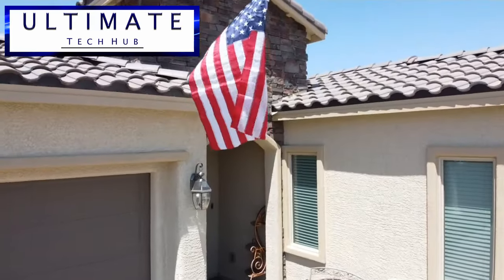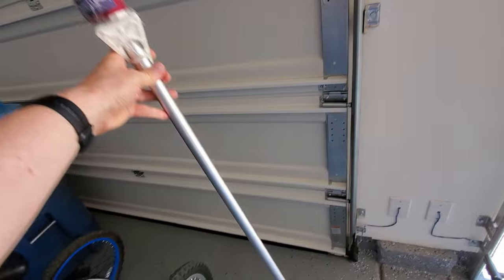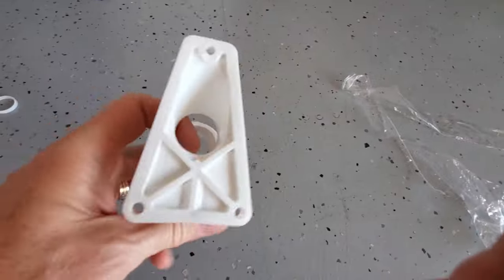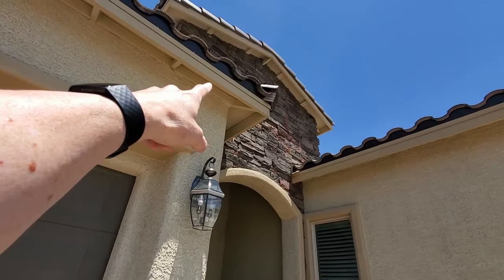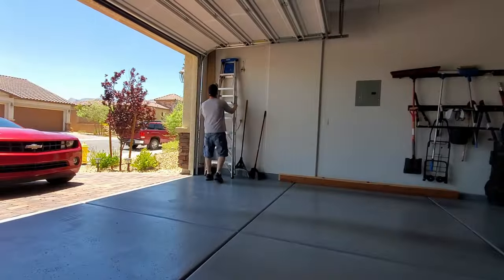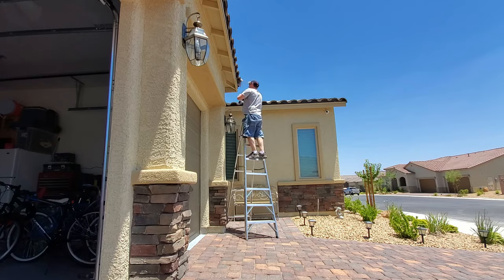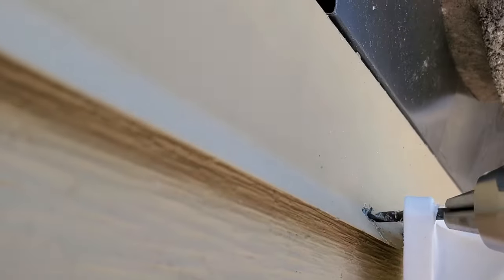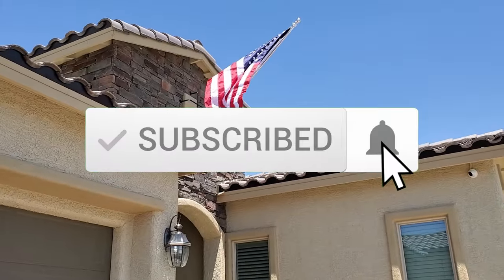HOW TO INSTALL A FLAG ON A HOUSE QUICK & EASY SEASONAL DESIGNS, INC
Hi everyone this episode of the Ultimate Tech Hub is a Flag and Pole installation to a roof soffit. This flag kit was purchased at Home Depot for 38 dollars. Thanks again for watching the Ultimate Tech Hub Channel!

Best American Made Flags: Best Deals Made in the USA!!!
American Flag 5x8 Ft Deluxe with Pole Water Resistant Made In USA
G128-6 Ft Tangle Free Spinning Flagpole (3 X 5 ft Flag Included)
American Flag 3x5-100% Made In USA using Tough, Long Lasting Nylon
G128 Gadsden Don't Tread On Me Flag | 3x5 Ft
Lets Go Brandon Flag 3x5 FT We The People FJB Flag